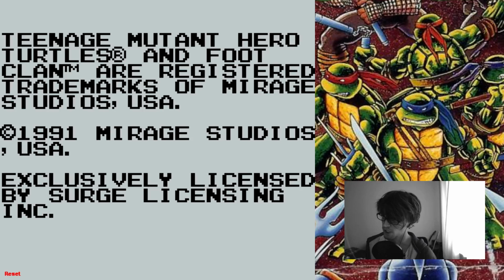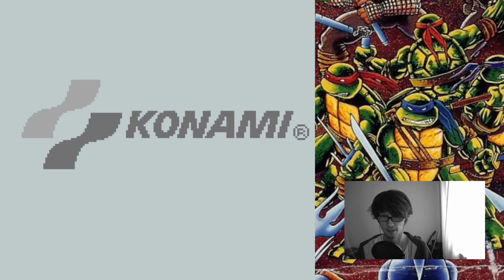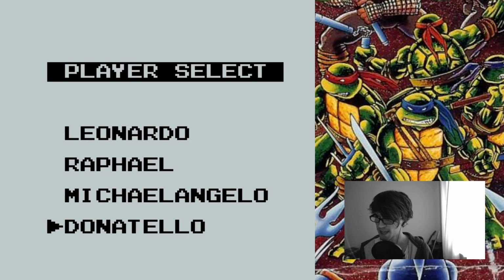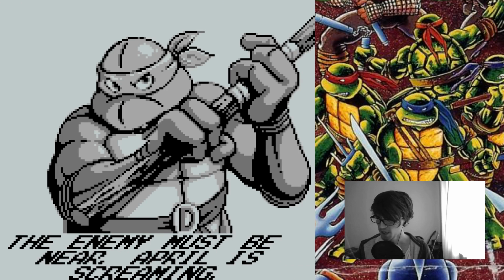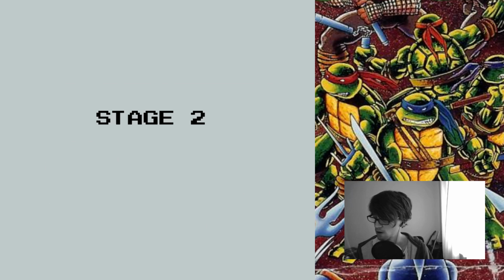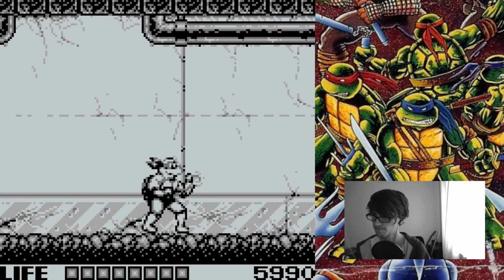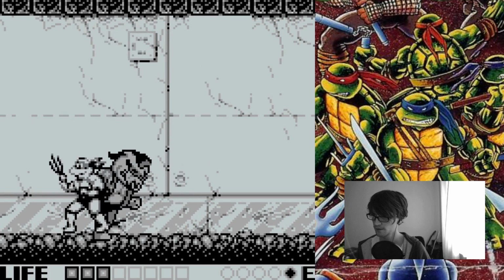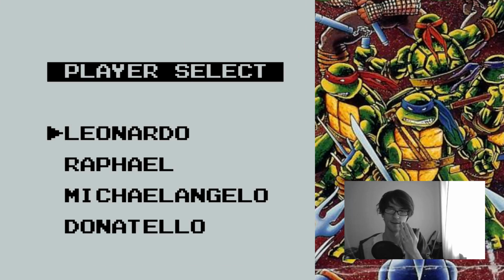Childhood Revisited - #2 - Teenage Mutant Hero / Ninja Turtles: Fall of the Foot Clan (Gameboy)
Well, the music is fantastic.

Yeah. That's the one great thing about this game. The sound is really something. The rest... just eh. My memories of this game were not very favourable and playing it again only confirmed that. It's not that the game is particularly bad or broken, it's just that it is spectacularly uninteresting in every way. Well that's an oxymoron for you.

Note: Apparently Mirage Studios is the comic book company that does TMNT, and this game has in fact been made by Konami themselves. I have no clue about anything. Sorry about that.

If that interested you in the game (really?), you can get it on Ebay for a few bucks